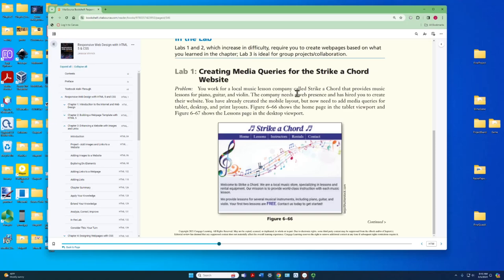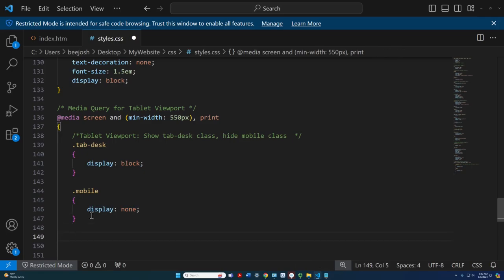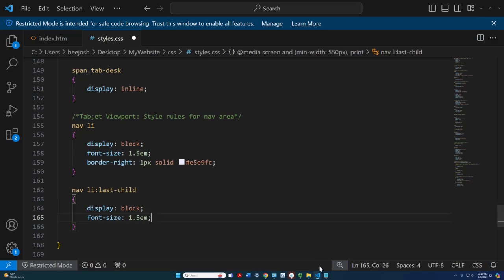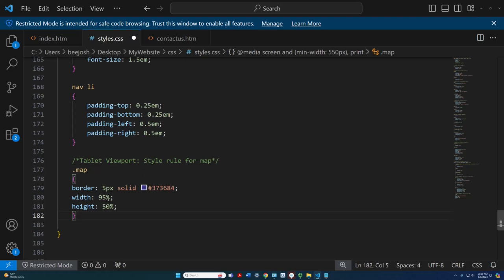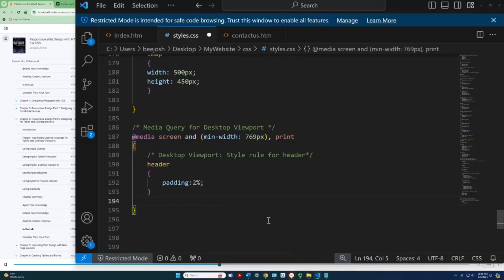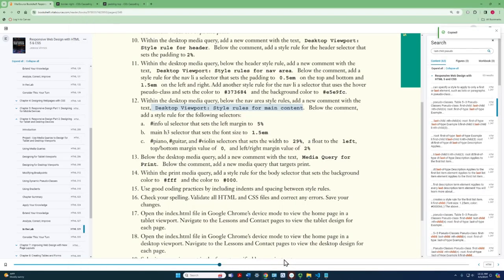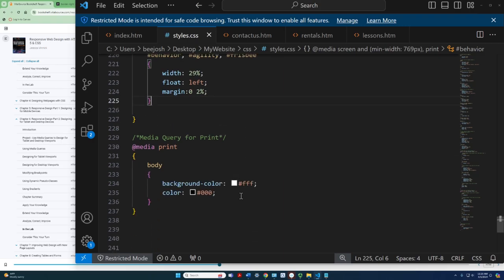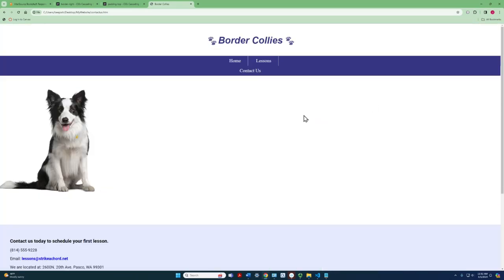Responsive Web Design with CSS Media Queries for Mobile, Tablet, and Desktop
Build a responsive website that changes layout according to viewport size with CSS media queries.

The walkthrough edits and tests the stylesheet incrementally, uses browser device emulation, compares iPhone and desktop results, and verifies that rules switch cleanly as the viewport changes.